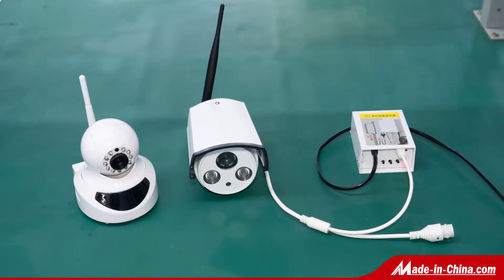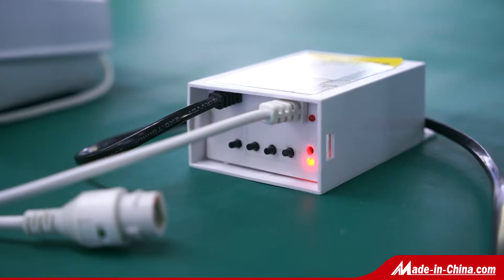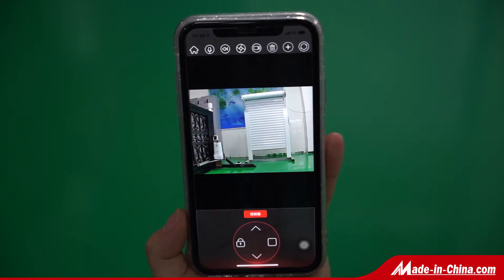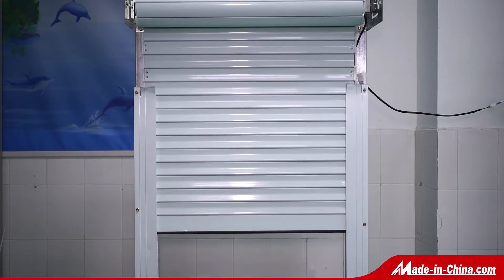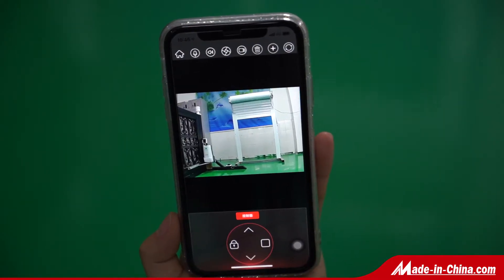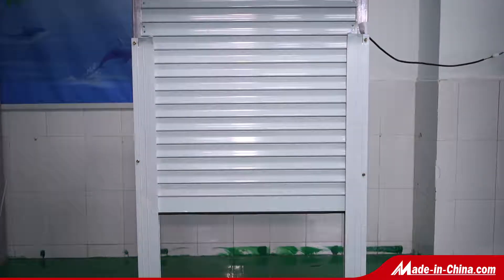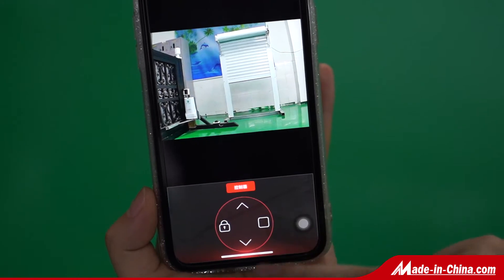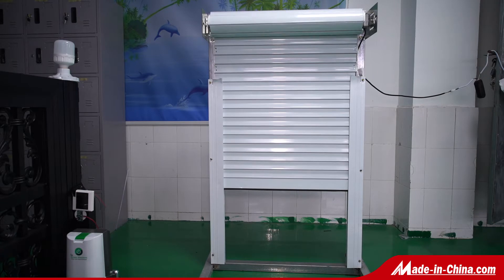WiFi App Garage Door Remote Control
This video shows the operation of our WiFi garage door remote control. It is an App stored in your mobile phone to monitor your home and control your garage door at any place through the APP. In the app, you can open, close, stop, lock your door distantly. The system can support Android and Apple mobile phone. For the function, it can be used on FAAC, BFT, NICE etc.,300 models of most rolling code and fixed code garage door remote controls from 280-870mhz frequency range.

Quanzhou Juhui Electronics Co., Ltd